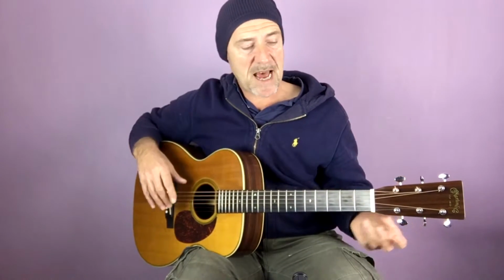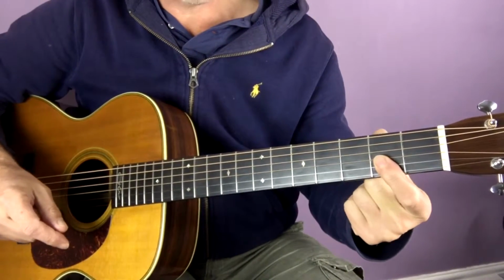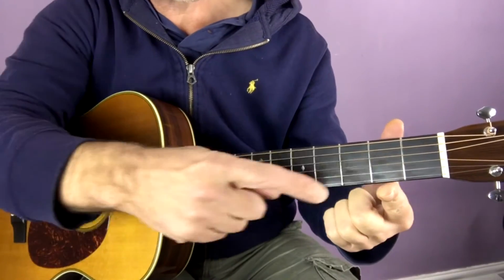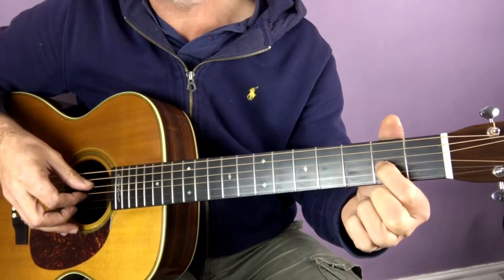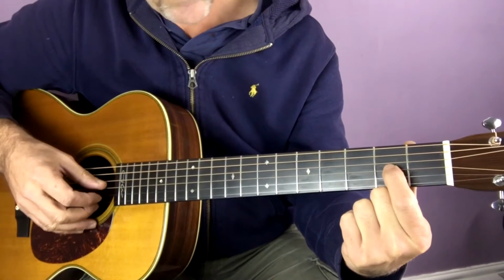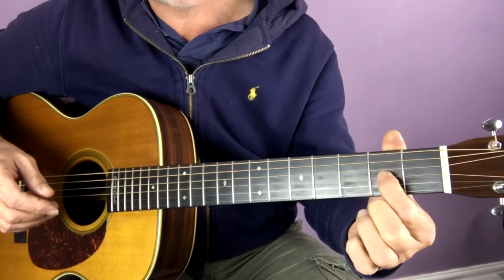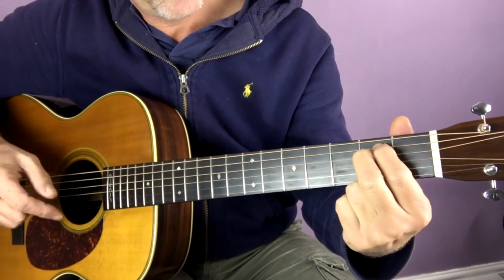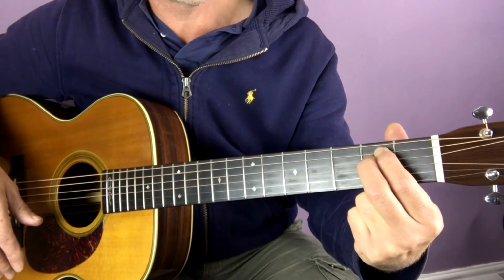Learn Guitar 7 - Fretting Strings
How to correctly fret strings..